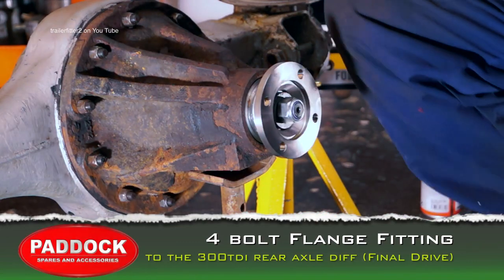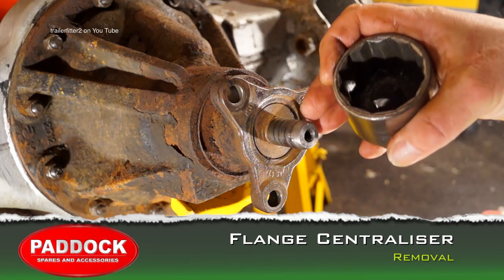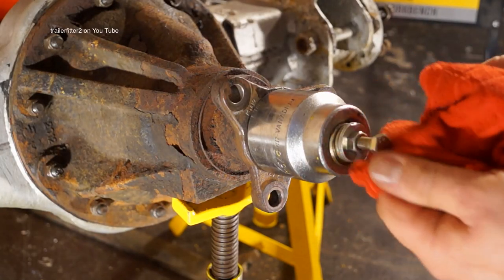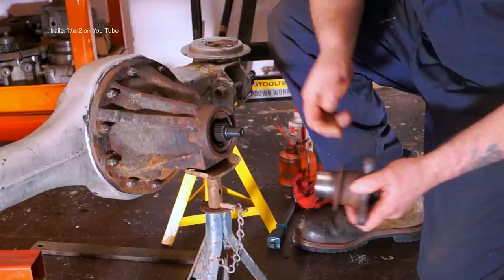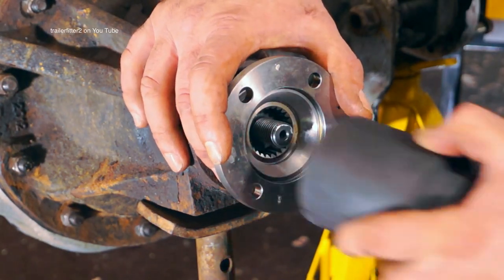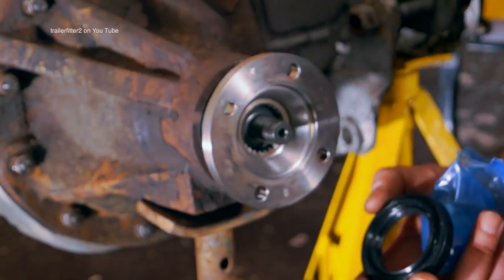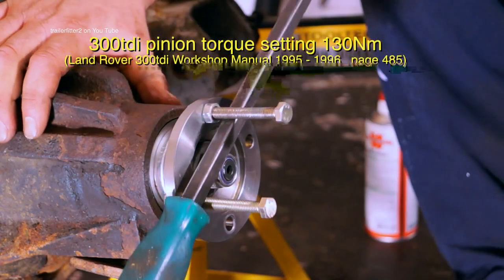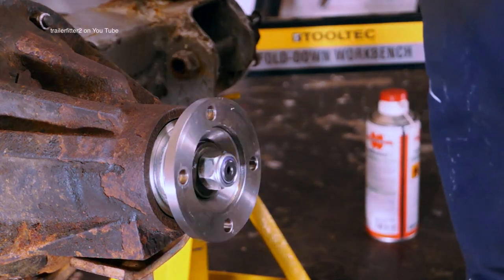Land Rover 300tdi axle - Rear diff flange conversion kit STC 4858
How to remove the flange spigot on the 300tdi rear axle. Reverting back to a hard prop'shaft for the 300tdi Discovery or fitting a 300tdi rear axle diff to another vehicle. The best option is to use the kit supplied by Paddock SCT4858 which provides a 4 bolt fixing.